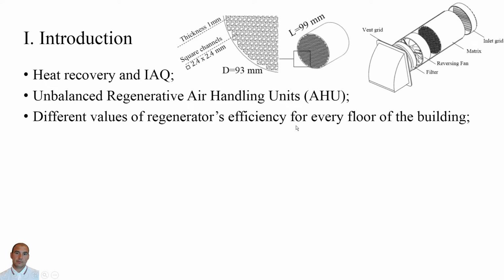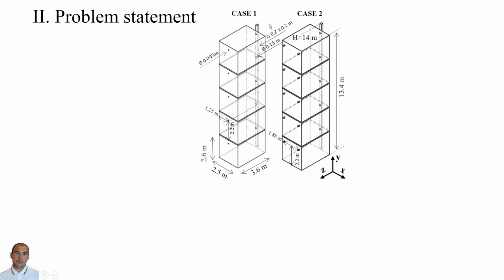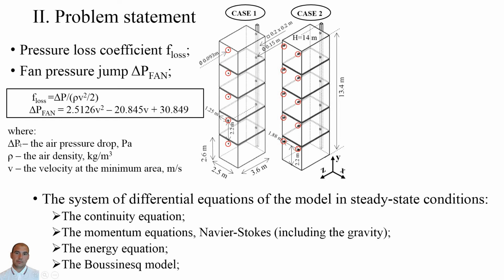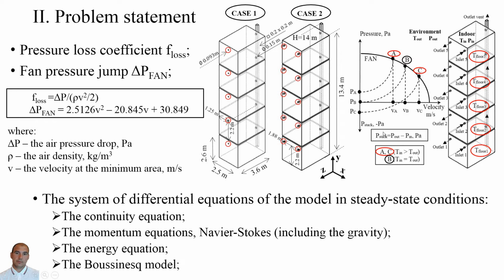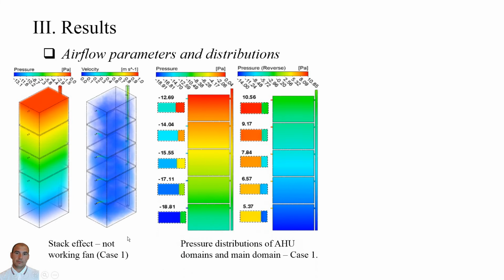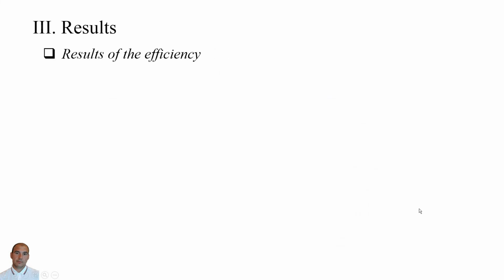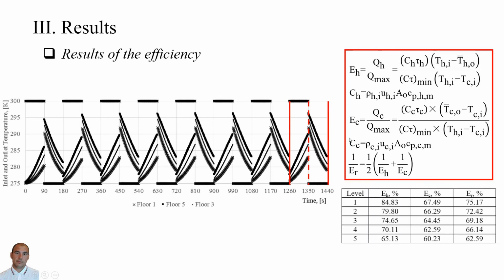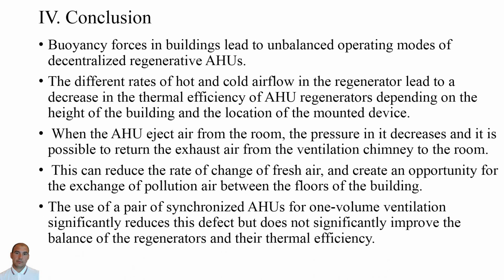The effect of buoyancy forces in buildings on the efficiency of regenerative AHU, (CFD)